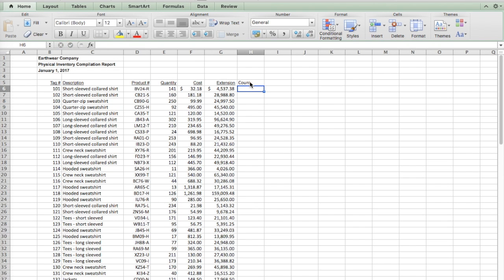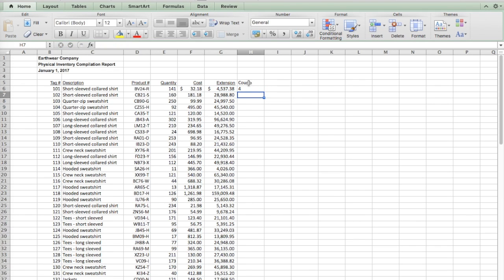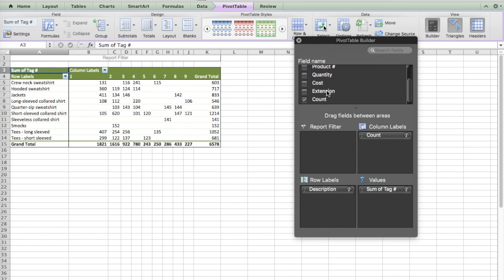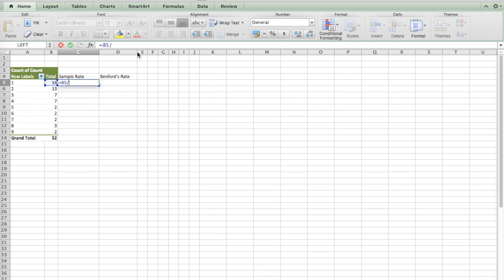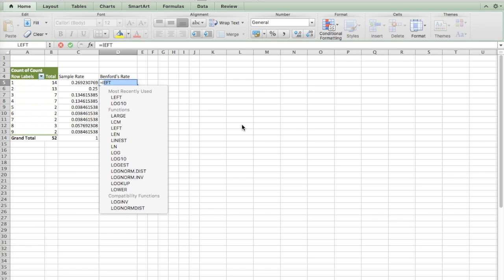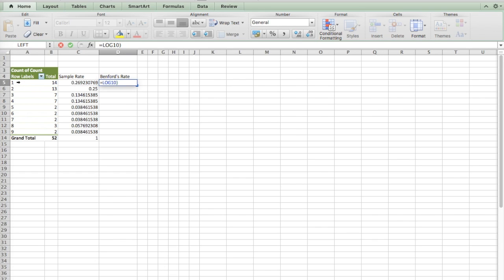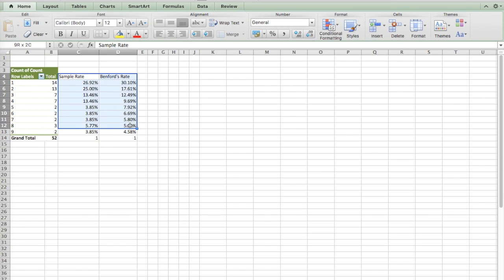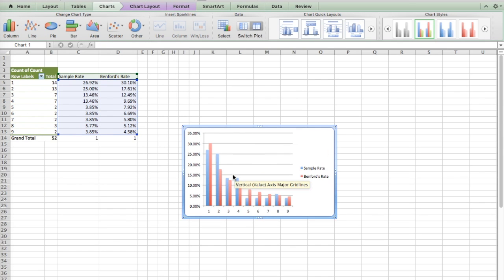Benford's Law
This video is about Benford's Law for Audit class.